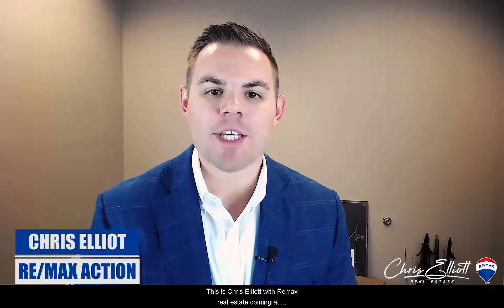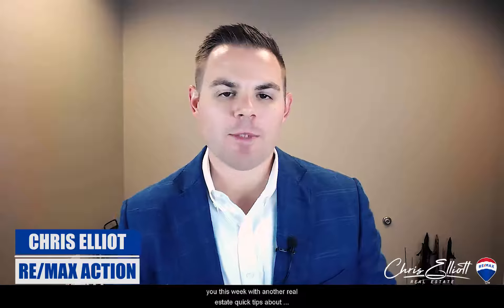REQuickTips - Real Estate 1st Impressions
🏡 Looking to sell your Richmond, Virginia home?

Chris Elliott | Realtor
The Elliott Real Estate Team
Brokered by RE/MAX Action